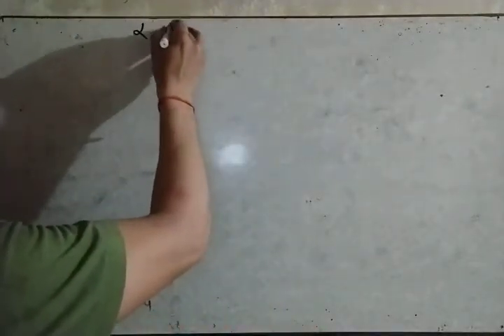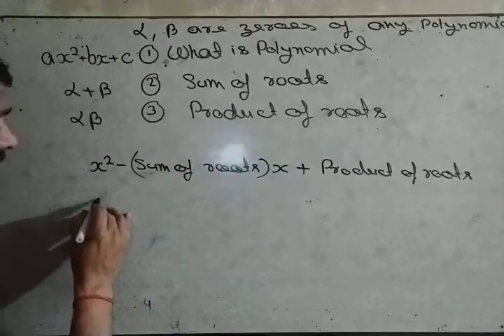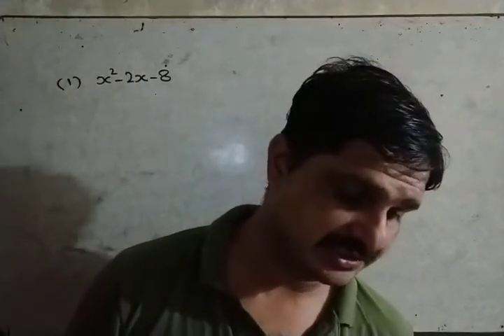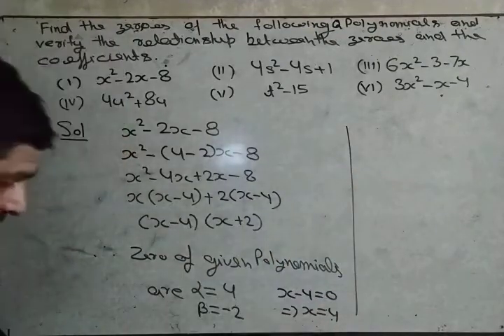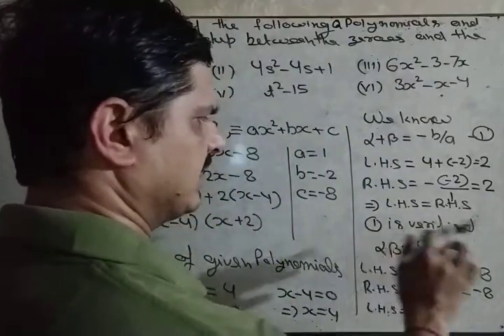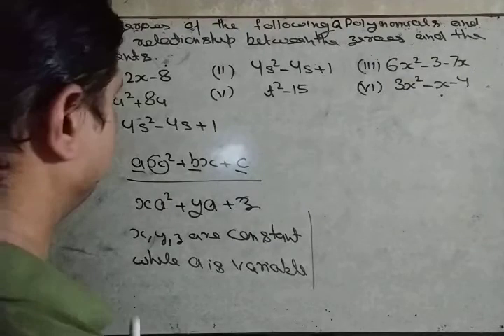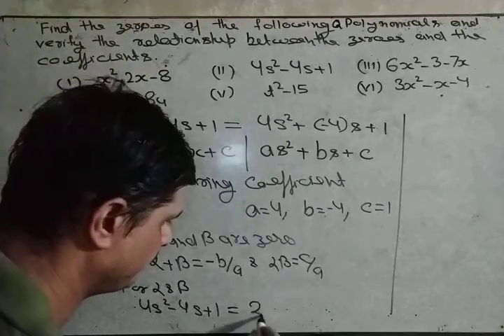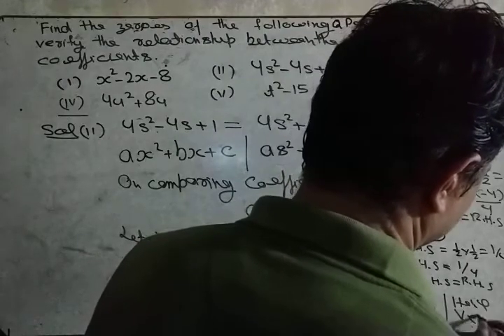Maths class X Chapter 2 Polynomials (part 2B)Ex 2.2